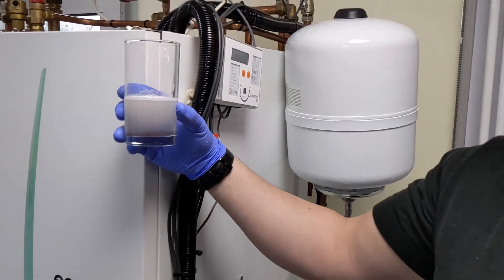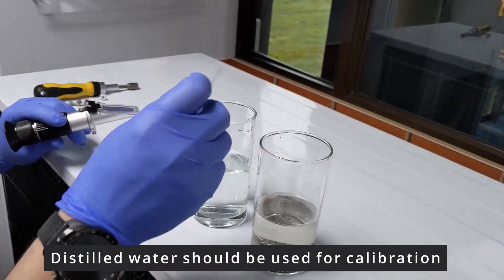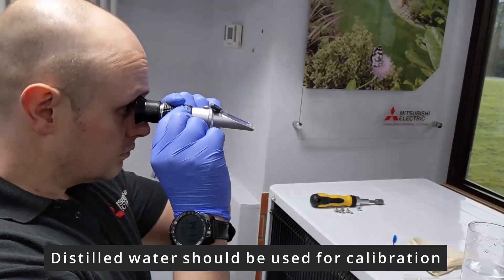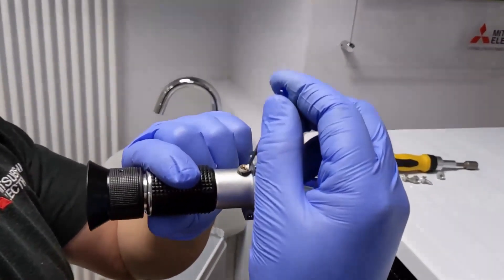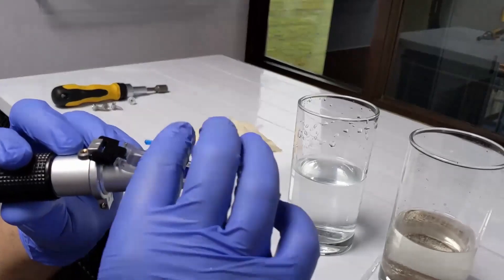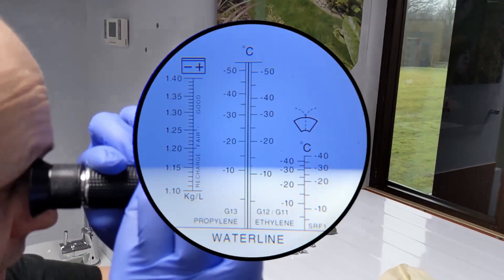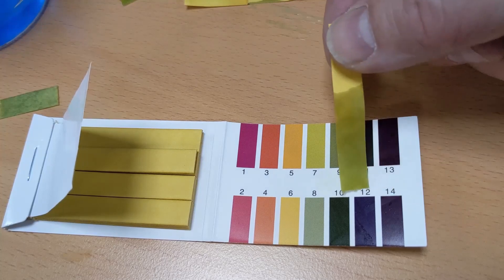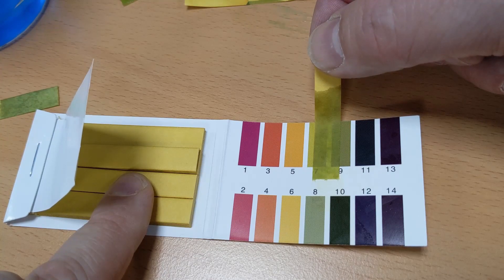Ecodan - Water Quality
How to check water quality and glycol levels on an Mitsubishi Electric Ecodan system.